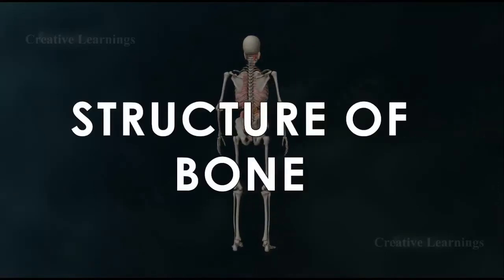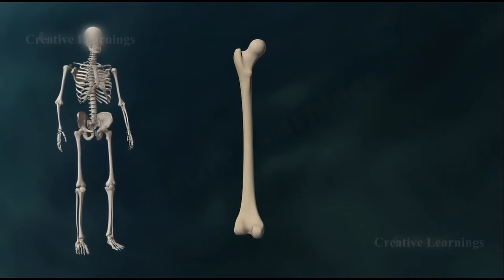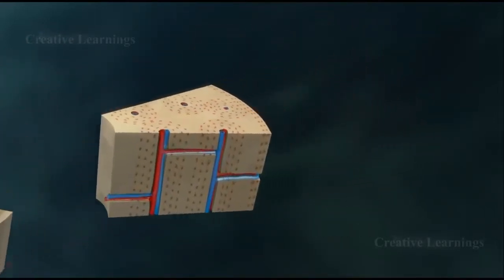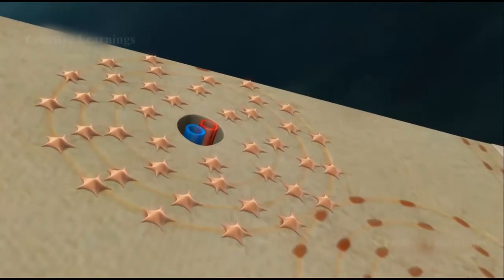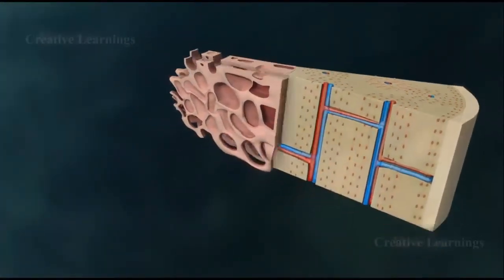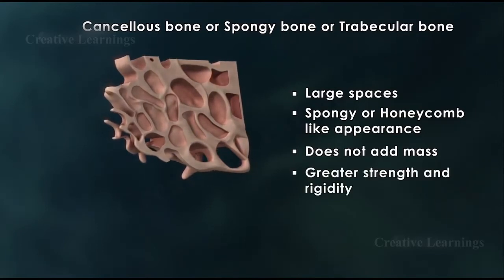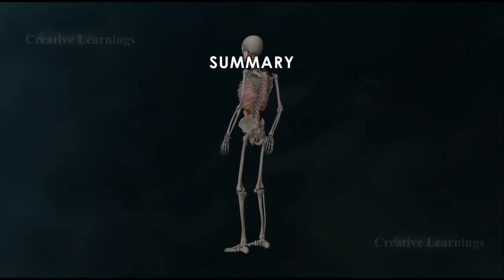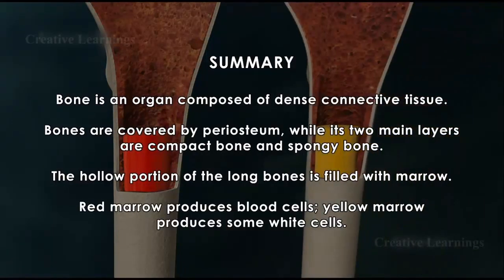Estrutura do osso em 3D